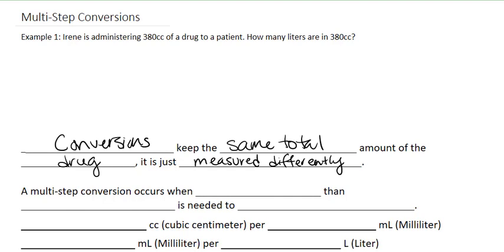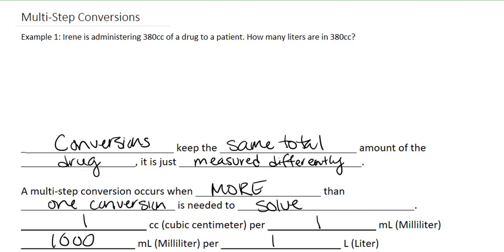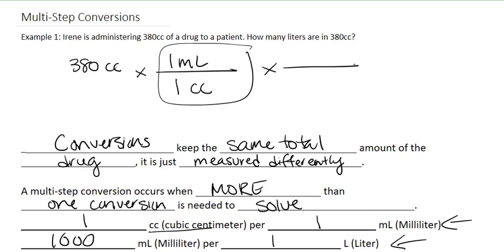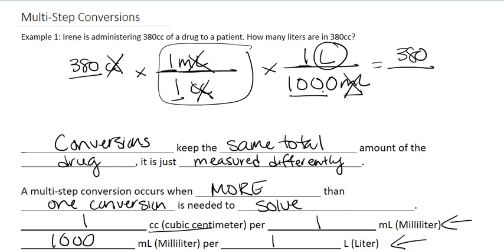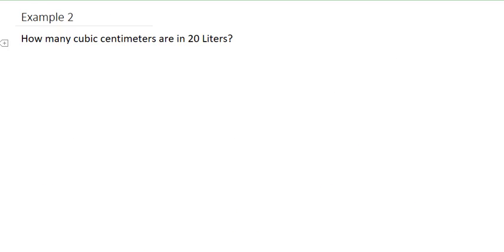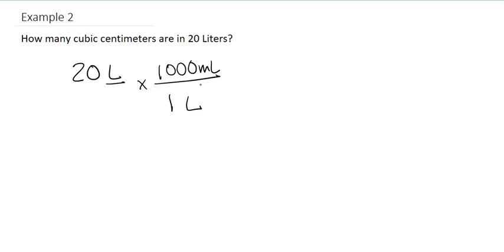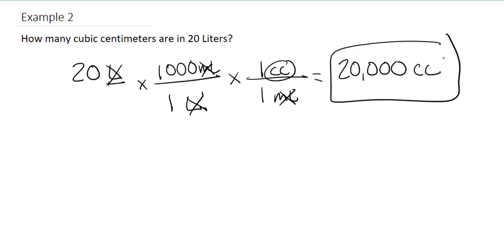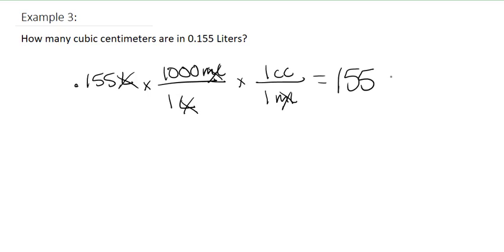MAP 117- MA- 5.2b Multi-Step Conversions